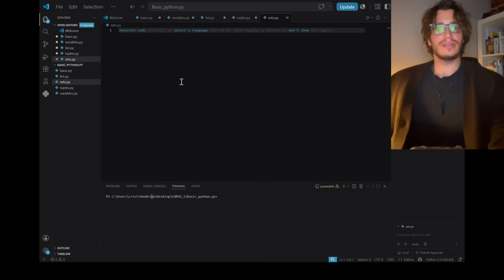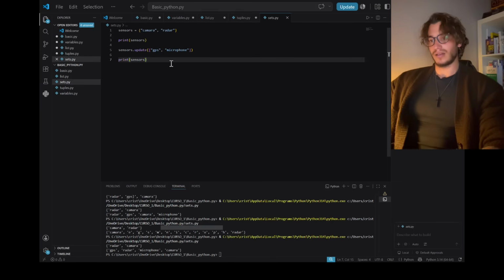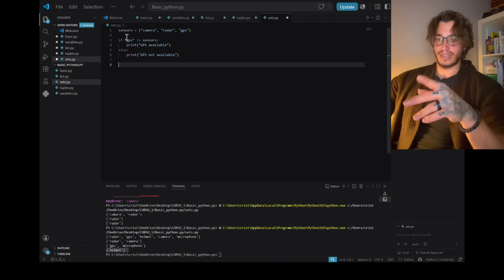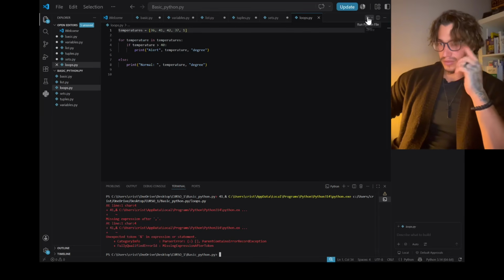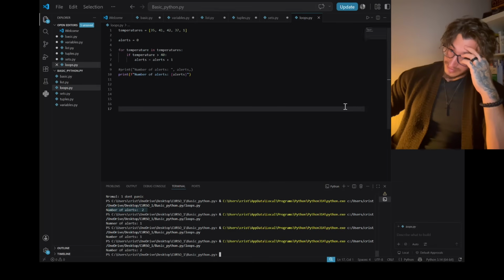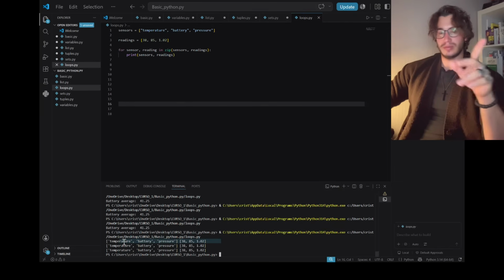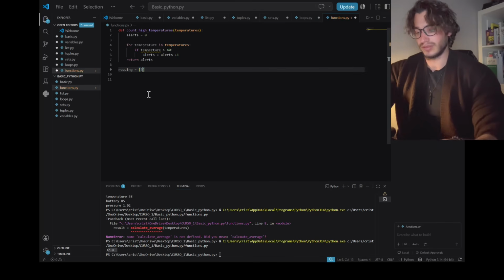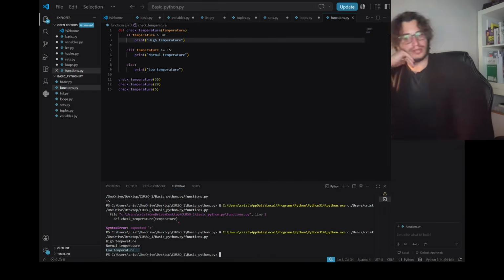🟤 [EN] Python Sets, For Loops & Functions from Zero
🟤 Bronze
In this video, I continue practicing Python from zero. I work with sets, for loops, and functions, learning how to store unique values, repeat actions, and create reusable blocks of code.